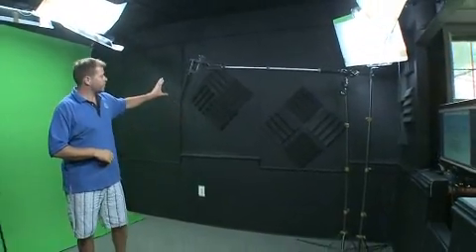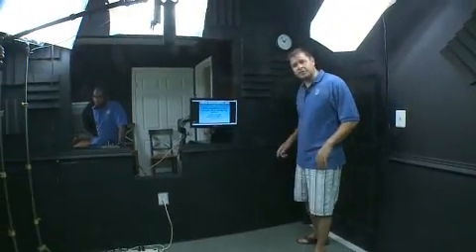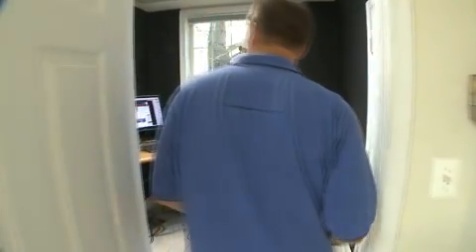Behind the Scenes at the Fairfax Video Studio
Jim Folliard of Gearshift.tv and Tom Foster of Foster Web Marketing did this quick video to show the new studio in Fairfax Virginia. You need to have professional videos done to promote your law firm to those seeking your services. Being on Page 1 for search terms doesn't much matter unless the message is specific to the search. Video is a great way of communicating your services in an effective, honest and proactive way.